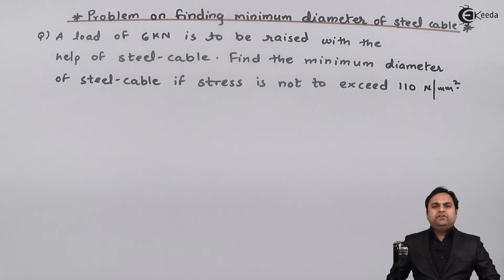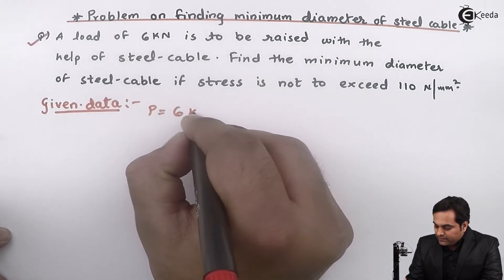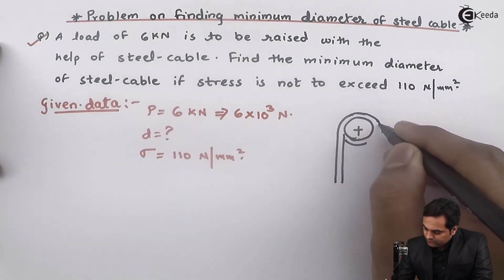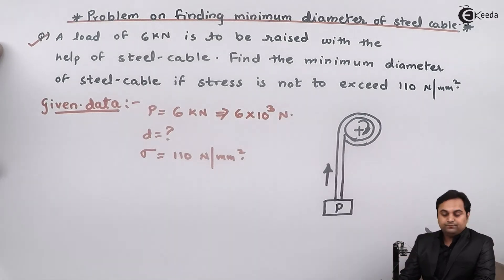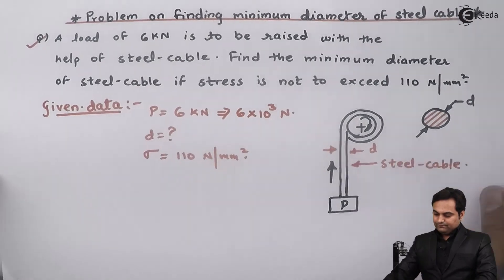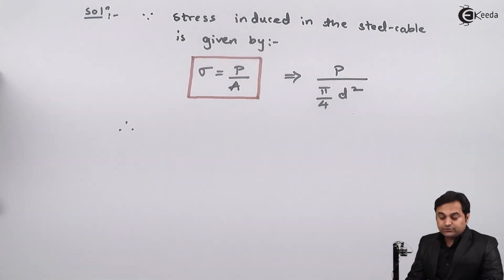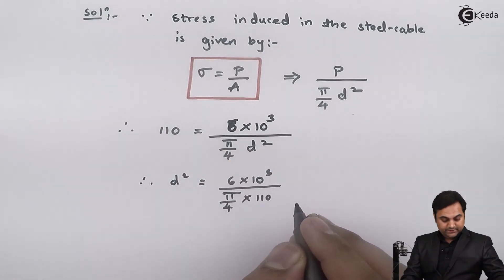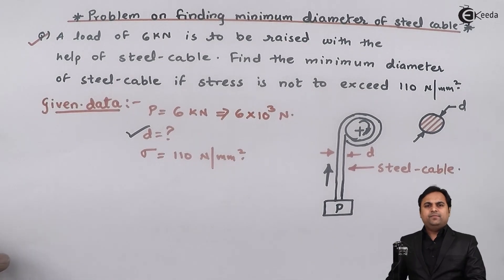Problem on Finding Minimum Diameter of Steel Cable - Stress and Strain - Strength of Materials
Video Name - Problem on Finding Minimum Diameter of Steel Cable

Watch the video lecture on Topic Problem on Finding Minimum Diameter of Steel Cable of Subject Strength of Materials by Professor Zafar Shaikh. Watch the Complete lecture on Engineering Academics with Ekeeda.

Happy Learning.